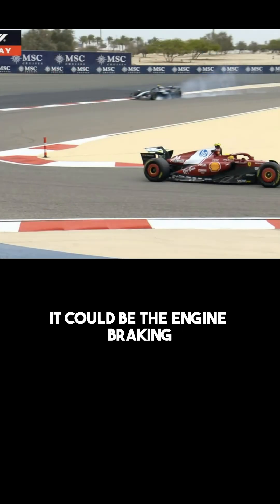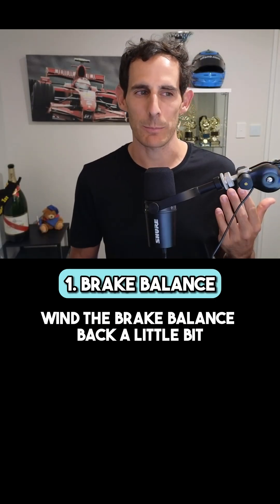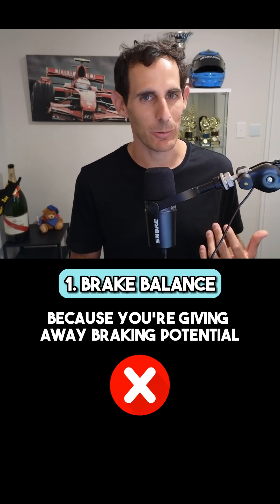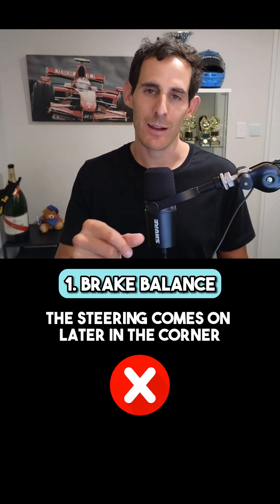Kimi Antonelli Lock Up F1 Testing Bahrain 2025 Pre Season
In this video I discuss Kimi Antonelli's Lock Ups at Turns 9 and 10 in F1 Testing, Bahrain 2025 Pre Season

A few solutions could be actioned here:

1 - Obviously braking earlier and with less pressure, however, if we're trying to hold onto that braking point and braking pressure, then

2 - Try the brake balance further rearwards. This might be sub-optimal, giving away braking potential at the start of braking when the steering isn't turned as much

3 - Increase engine braking (both in potential, and speed of downshifts on kimi's side). This is a good solution, though could lead to having to start the race with more fuel. Whether significant or not, I'm not sure.

4 - Find a brake migration setup that allows kimi to brake where and how he wants, followed by aggresively migrating the brake balance rearwards as the corner unfolds! That is, as the brake pressure comes off, and the steering comes on.

❓ Have a question or thought? Drop it in the comments for me!